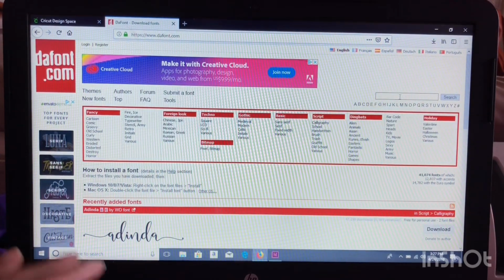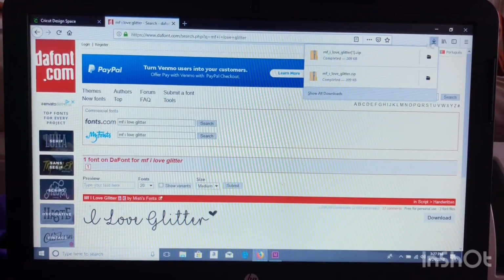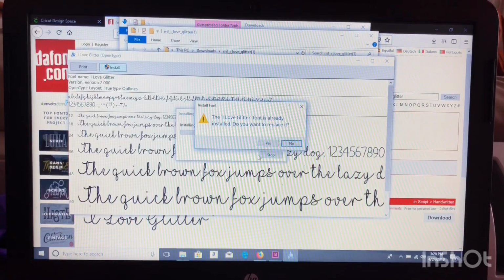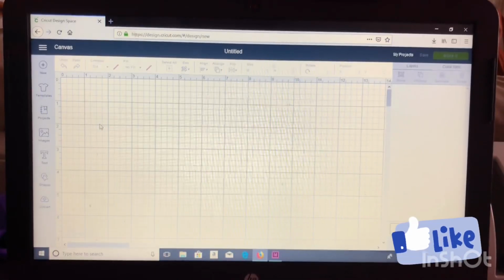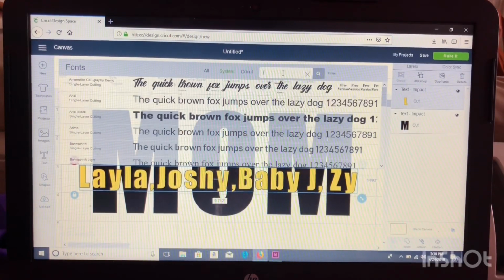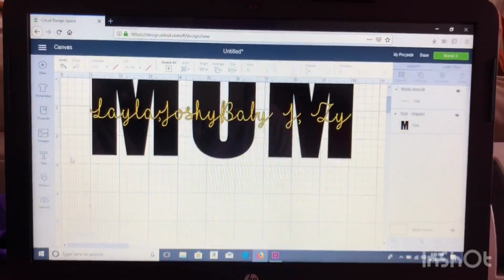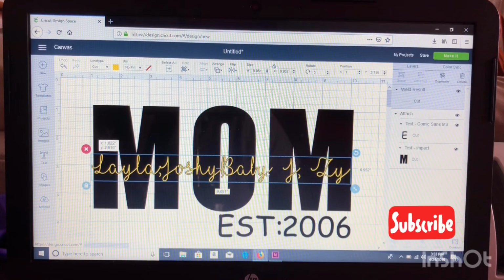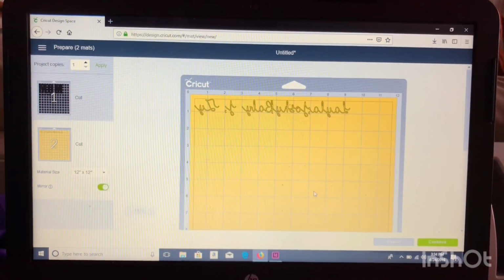Applying Htv to a shirt/cricut tutorial/DIY mom shirt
Hey guys,
Today I’ll show you how to design, cut, and apply htv to a shirt using your cricut machine. This design is a great way to personalize a Mother’s Day present.

Here’s what you’ll need:

Cricut

Sisier easyweed vinyl

Heat press,iron, or easy press

Shirt

Font-Mf I live glitter-Dafont.com
Font-Impact

Etsy:Etsy.com/shop/prettyplansbyjstwart

Ig-the Penny Pinching wife